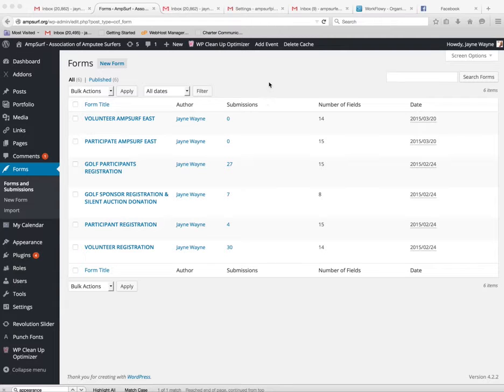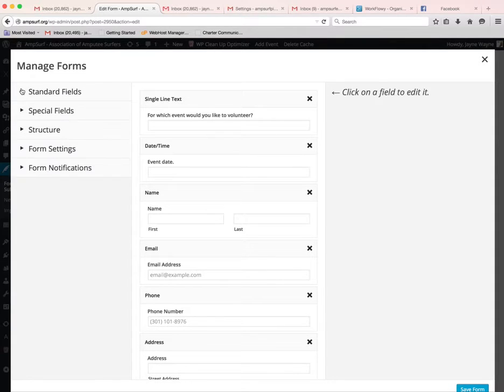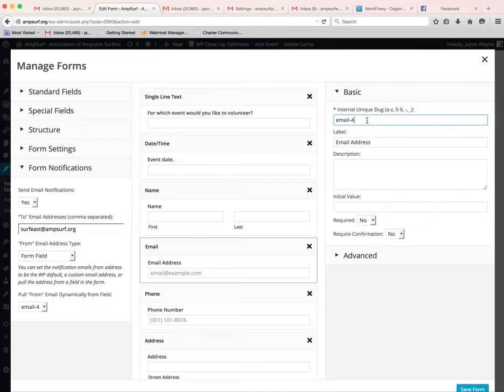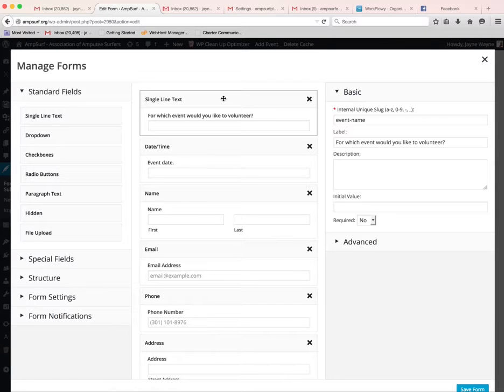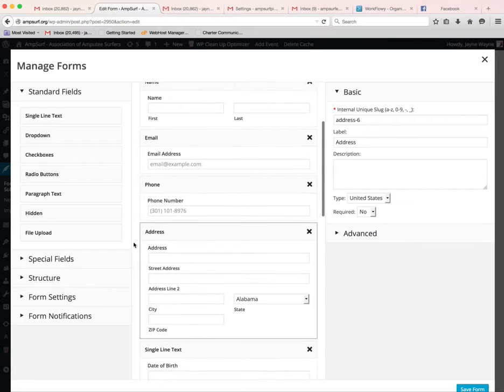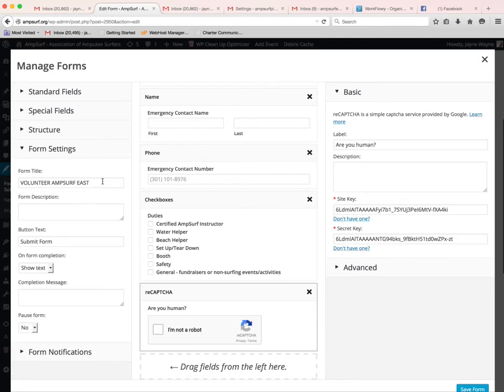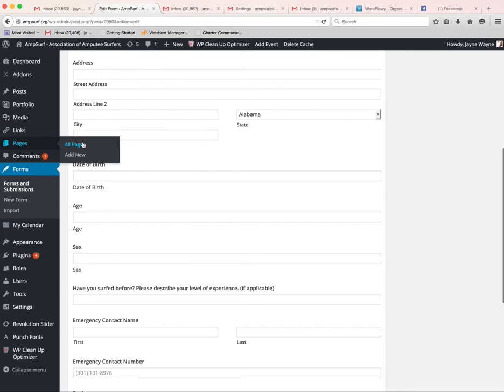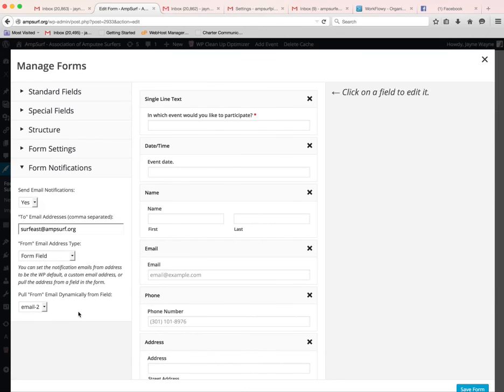Form Updates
Form Updates Tutorial Jayne Wayne Web Design and Branding 1075 Court St. Suite 211 San Luis Obispo CA 93406